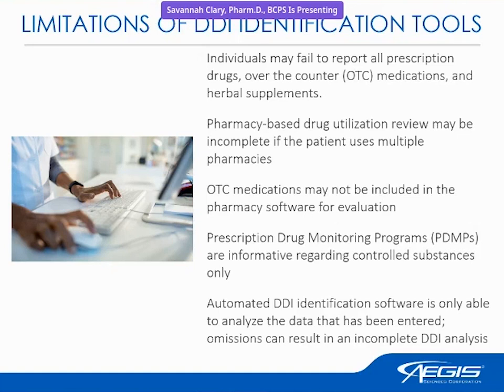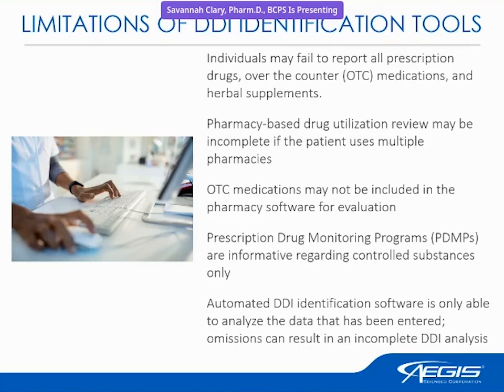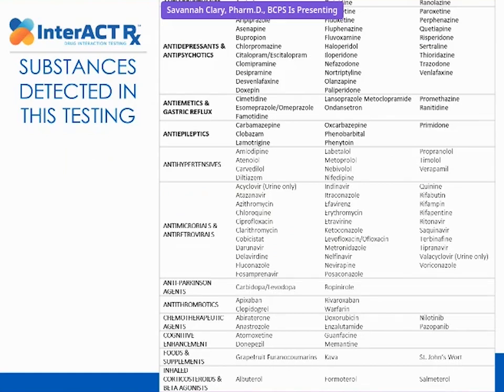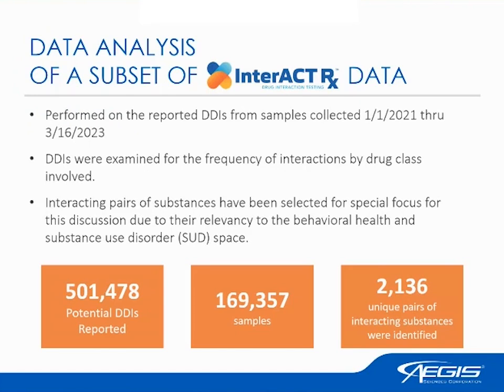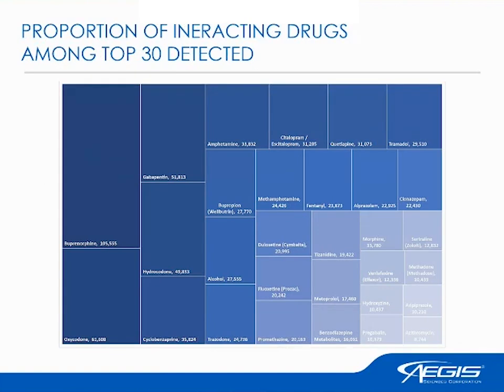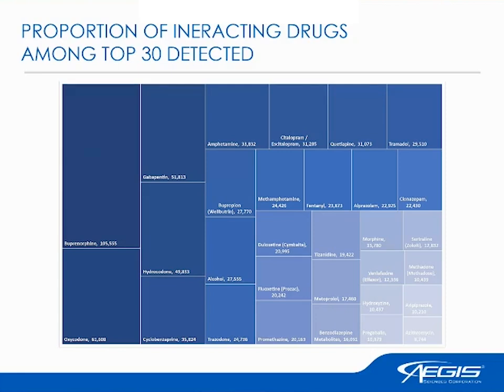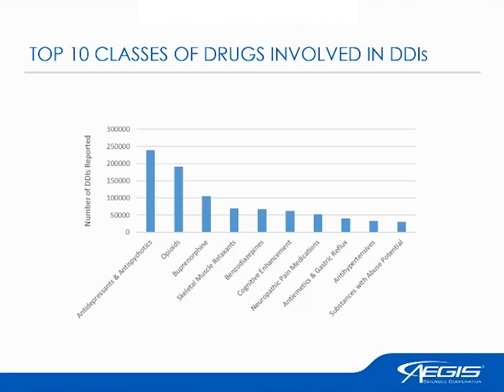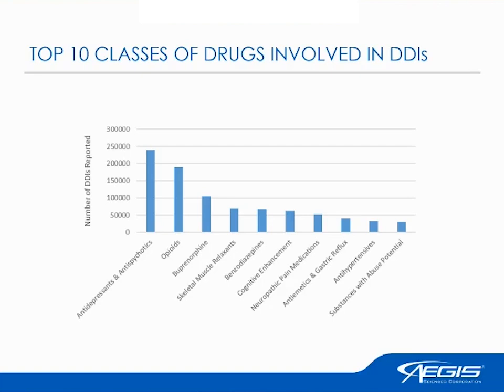Spotlight on Potential Interactions Involving Behavioral Health & Substance Use Disorder Medications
In this webinar, Dr. Savannah Clary discusses the impact of drug-drug and drug-food interactions, adverse drug events, patient characteristics and
circumstances that can assist in evaluating medical necessity of DDI analysis, and the reported DDIs of Aegis’s InterACT Rx testing.